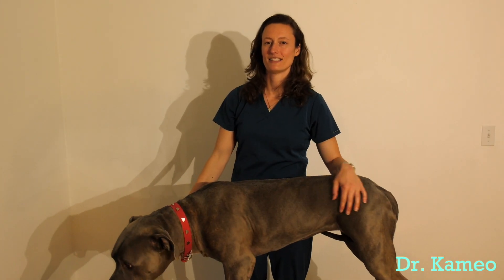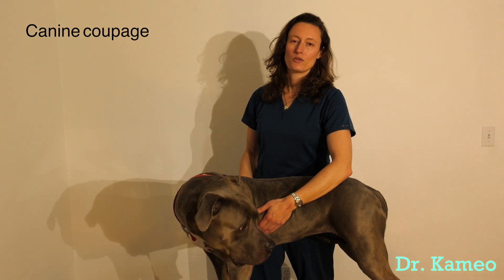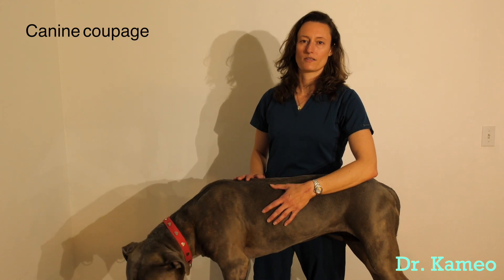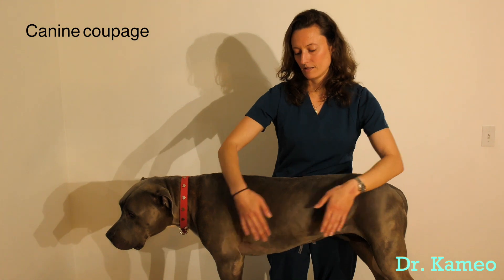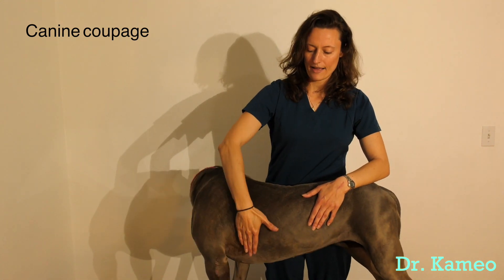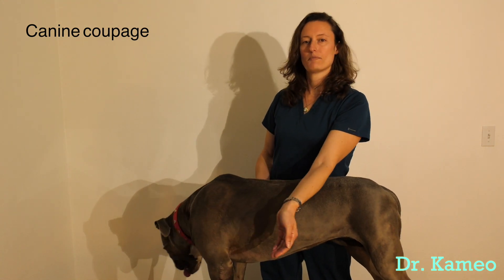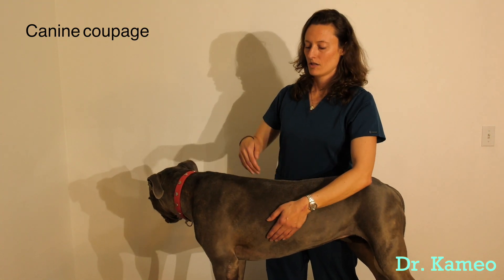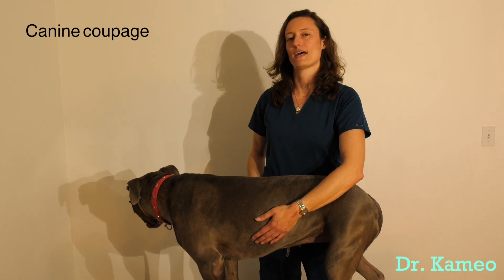Canine coupage by Dr. Kameo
Dr. Kameo shows how to perform coupage on your dog at home. Please consult your veterinarian if your dog has breathing problems or is coughing.